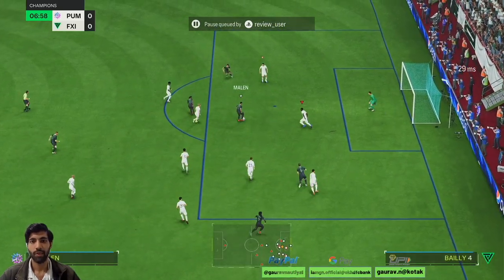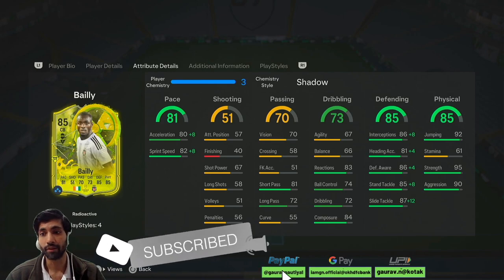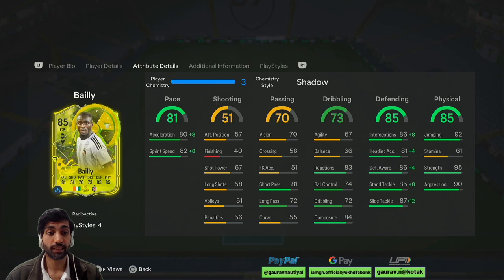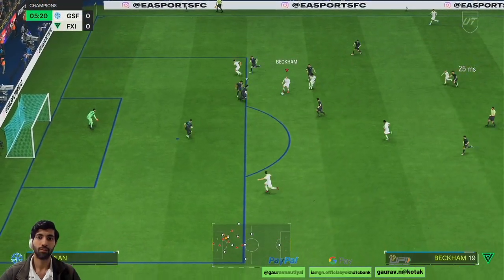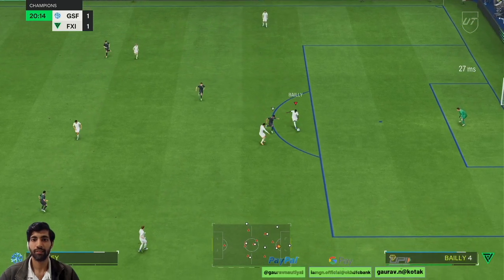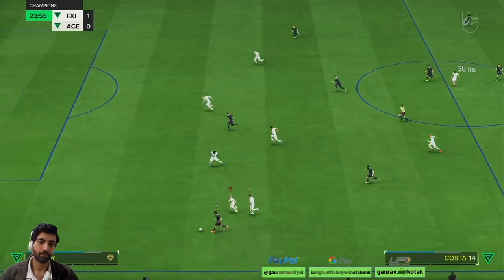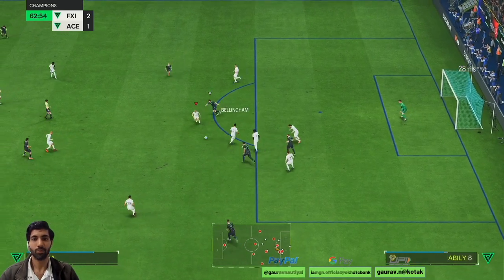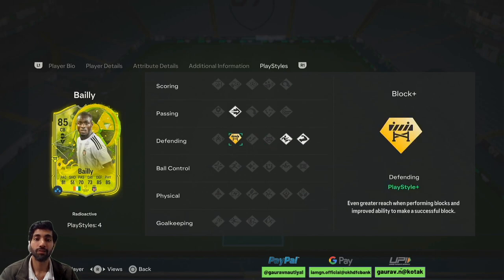Eric Bailly RADIOACTIVE OBJECTIVE EAFC 24 REVIEW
Eric Bailly 85 RATED RADIOACTIVE Objective EAFC 24 REVIEW,